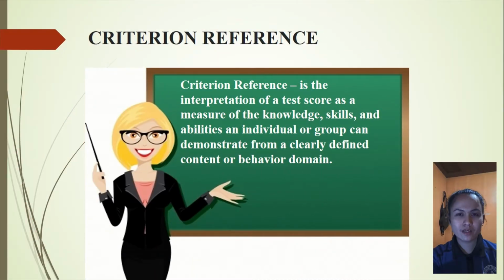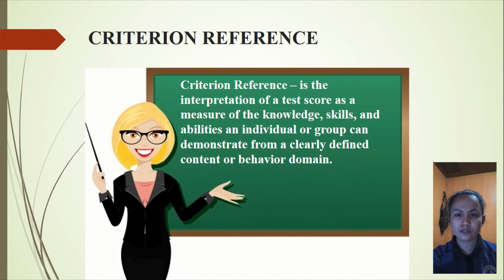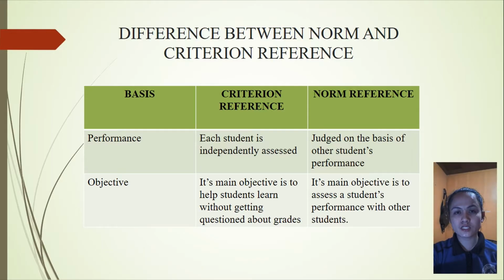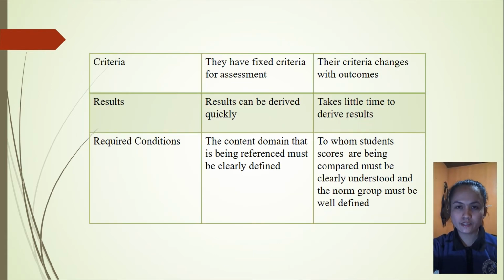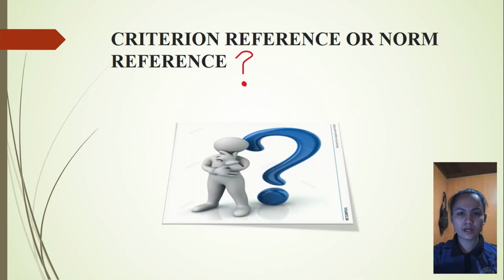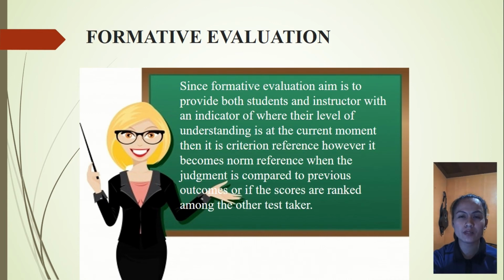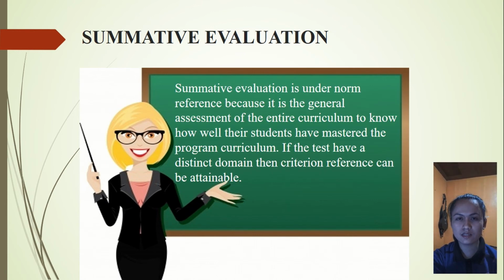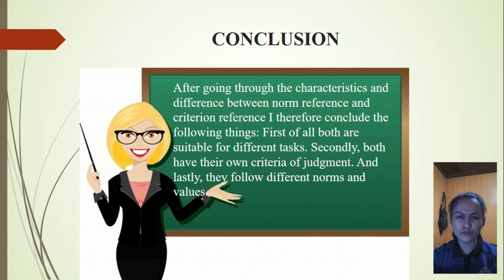Oral Exam✌😊 Difference between Criterion Reference and Norm Reference